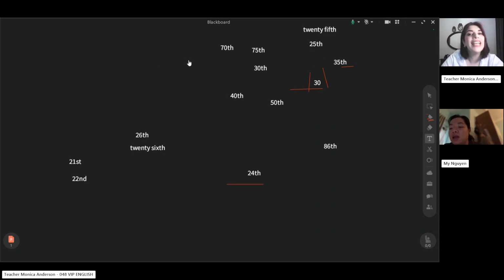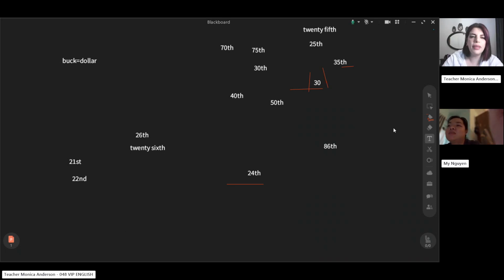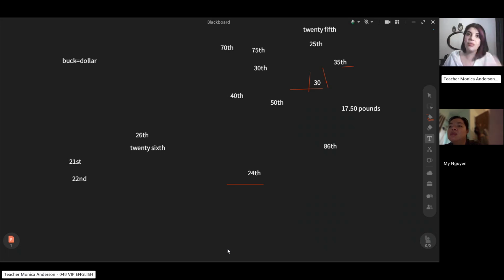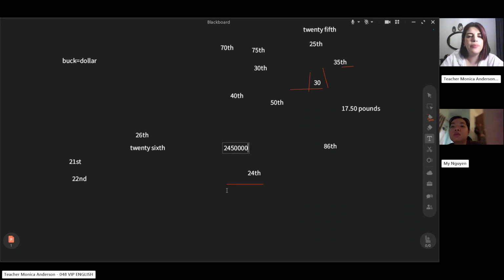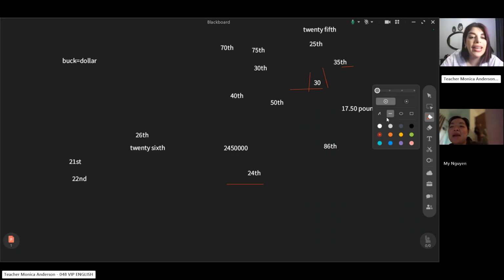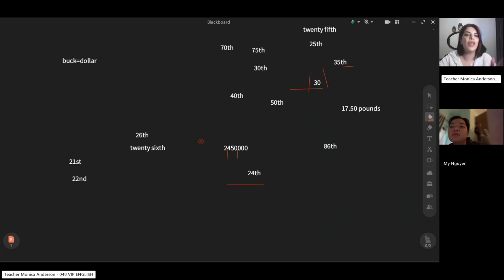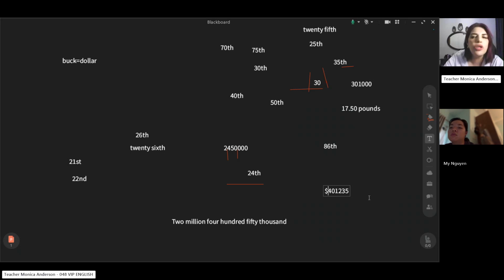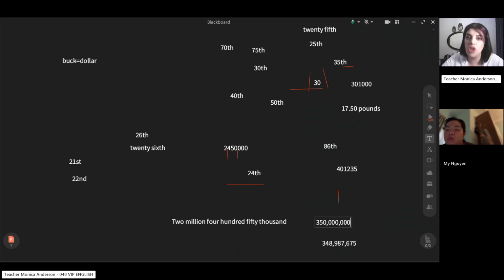Class recording MyNHT Oct 1